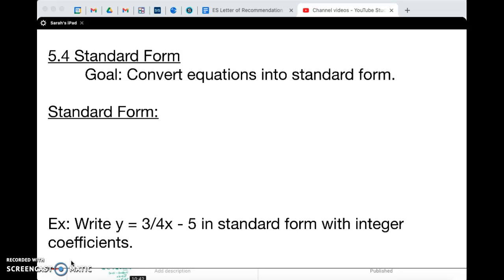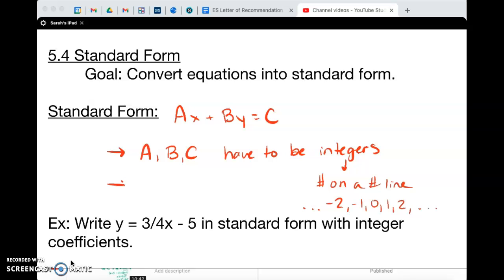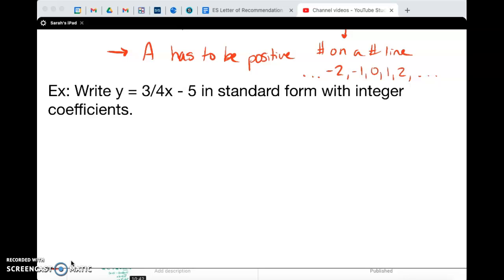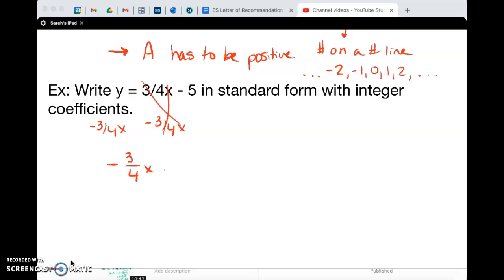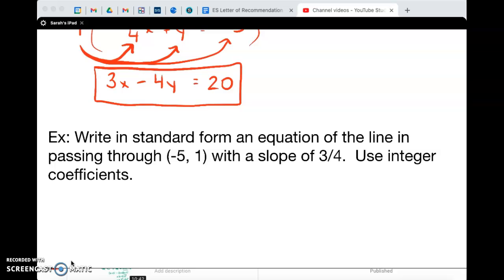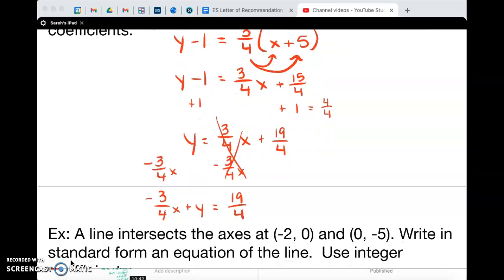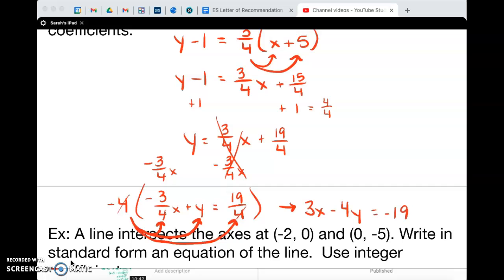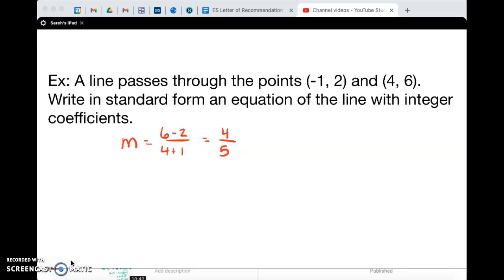5.4 Standard Form part 1